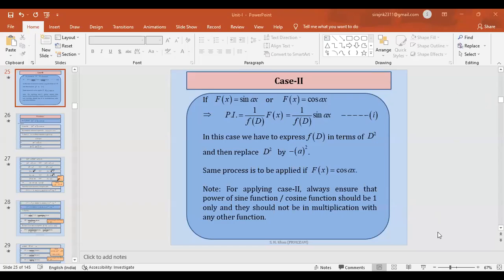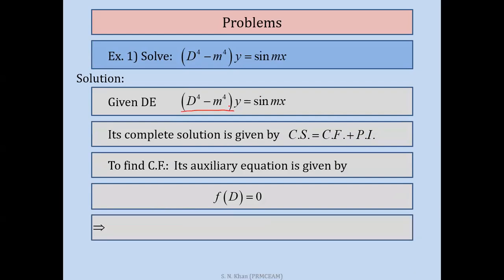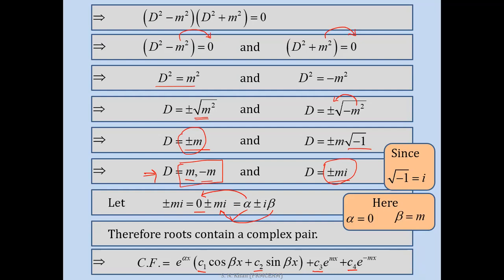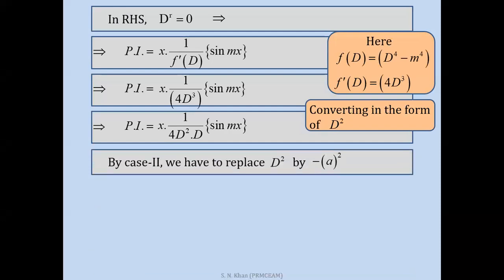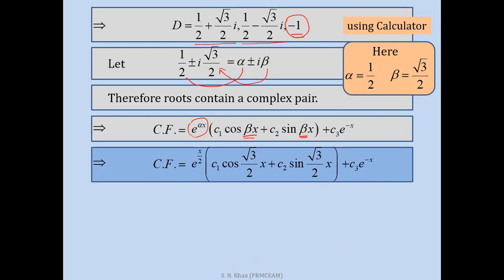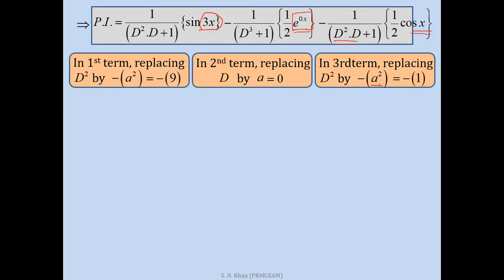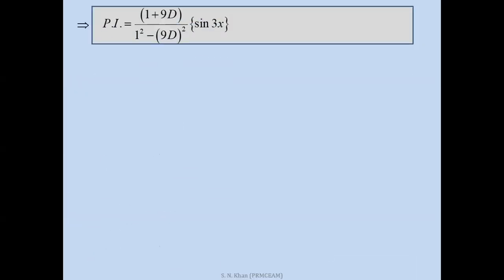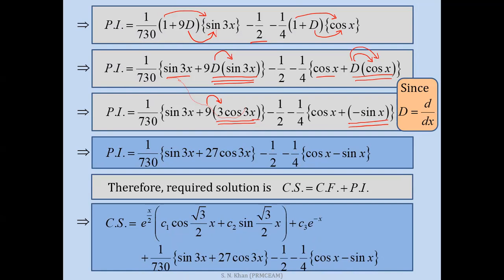Lecture 3: Particular Integral Case-II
Engineering Mathematics-III
Unit-I